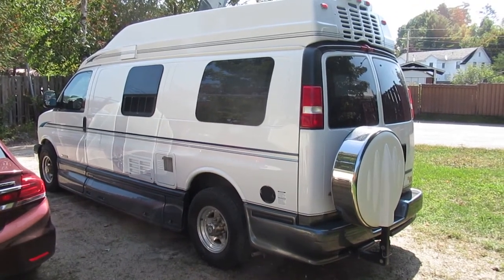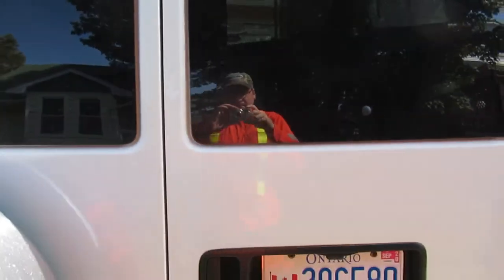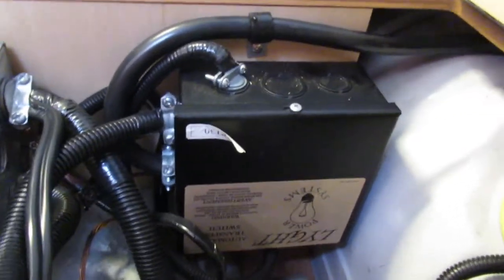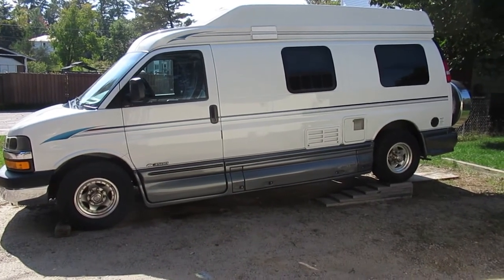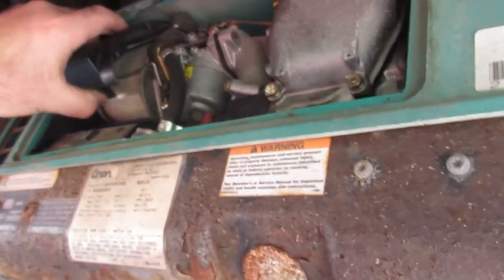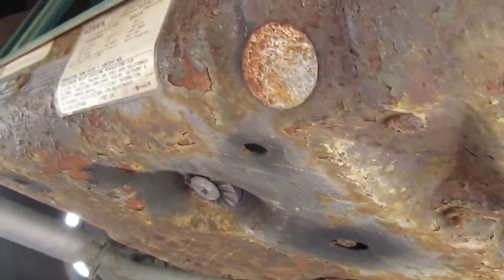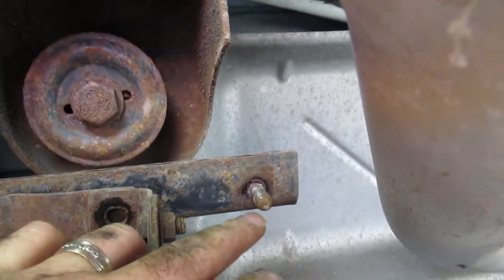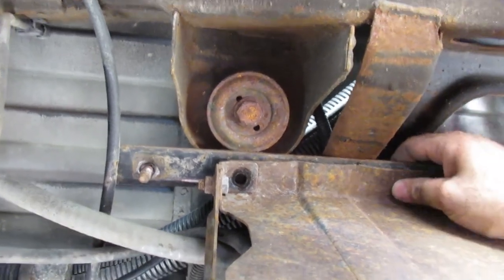Removing Onan 2.8 kW KV Generator from 2004 Roadtrek Popular 190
This video should cover a lot of years of the Roadtrek on the Chevrolet 3500 Express chassis.  I made a mistake in the voltage testing, I should have went back and verified that the volt meter was still working on a known good source after I had tested the transfer switch.

Buy some hardware in advance so that you can have it all matching if you want to move the generator rearwards to install a sway bar.  The muffler hangar hardware can be replaced with 1/4-20 stainless.  I put a stainless flat washer between the body and the hangar to prevent future rust issues.

-Off Road 3 Ton Jack: Pro Eagle Kratos ORJ3B4X,
-1500 lb ATV jack